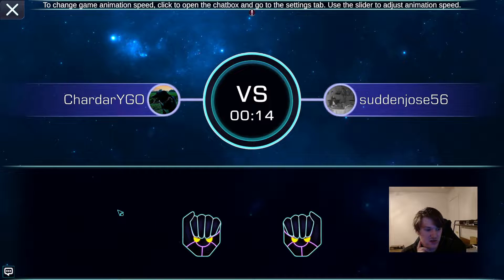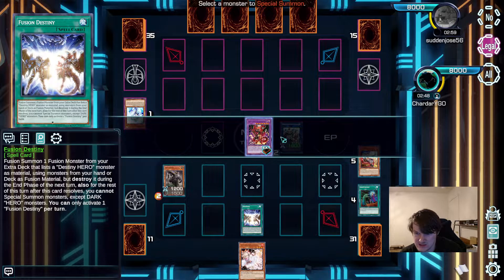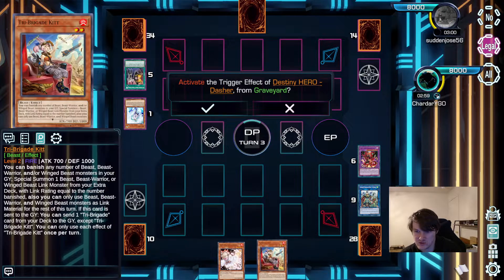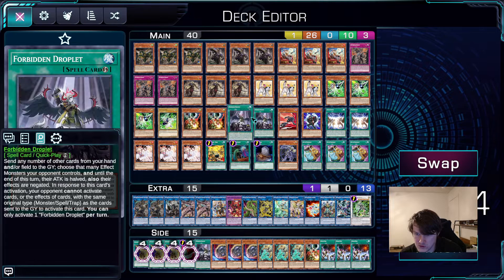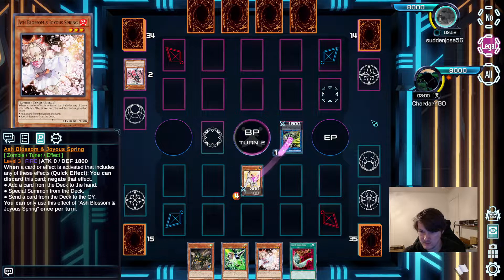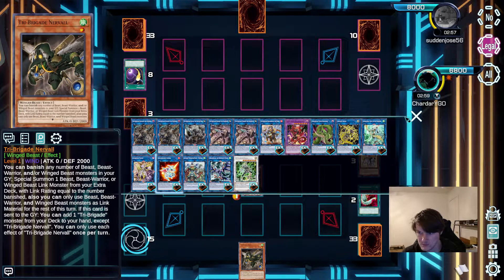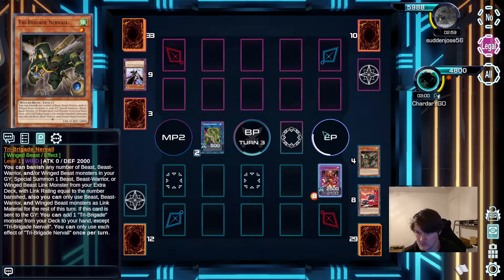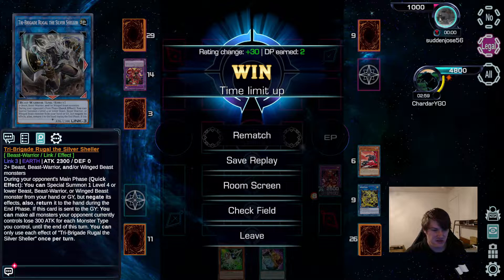Tribrigade Destiny Hero vs Sky Striker - YGO Omega Daily Duel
Want to invest in more than cards? Use my links for free stocks!

Free Bitcoin?

Duelingbook: ChardarYGO